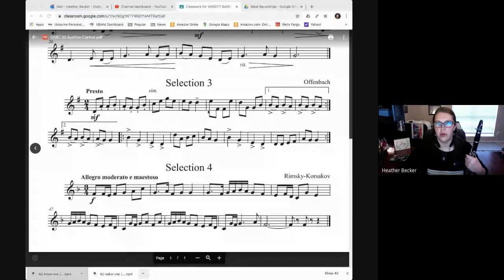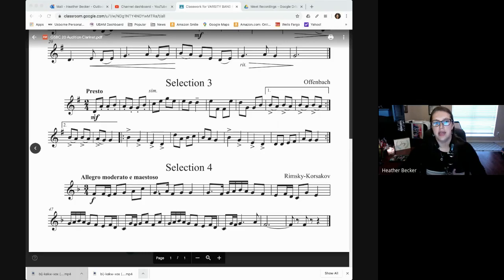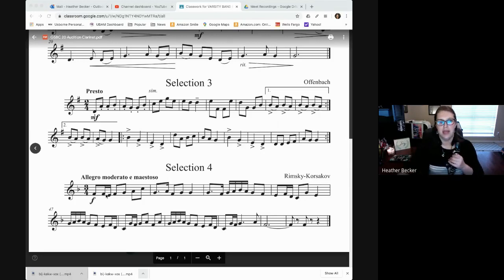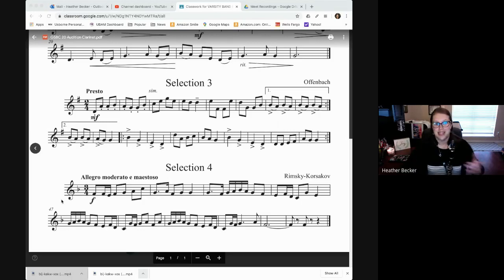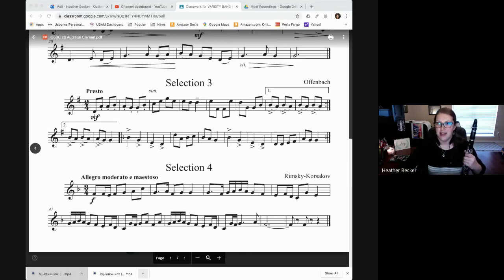Audition Music Selection 4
This is a video tutorial for the Hudson Middle School 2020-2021 Audition Music - Selection 4.  This selection is required for anyone who wants to be considered for the Wind Symphony/Varsity Band.